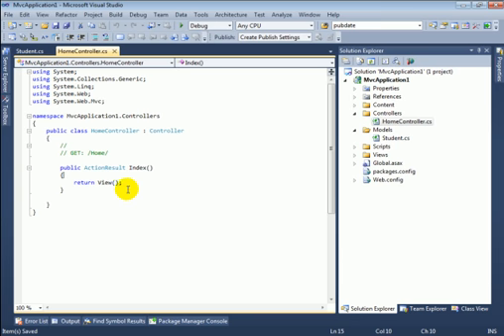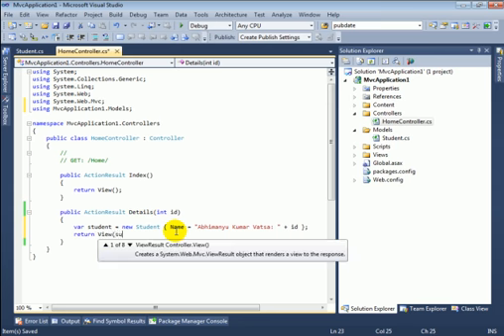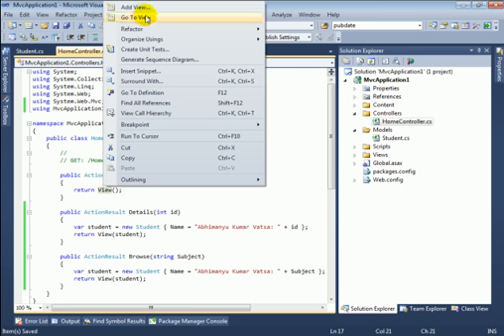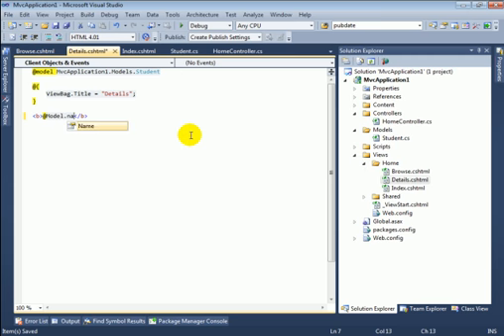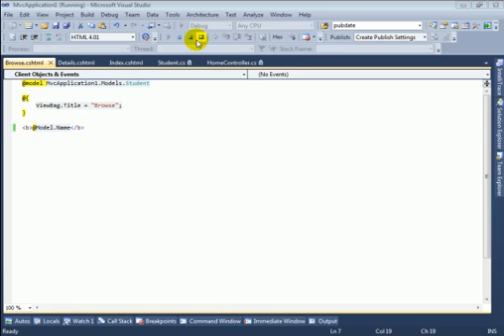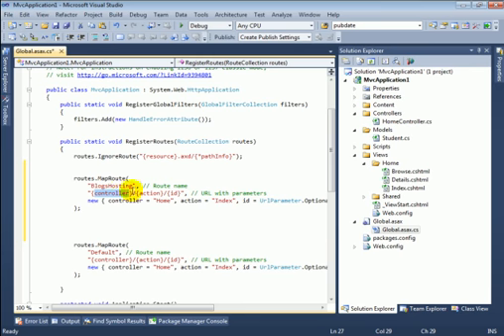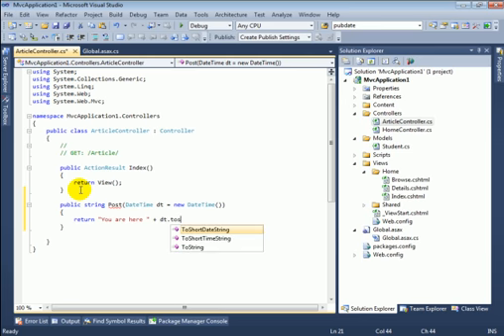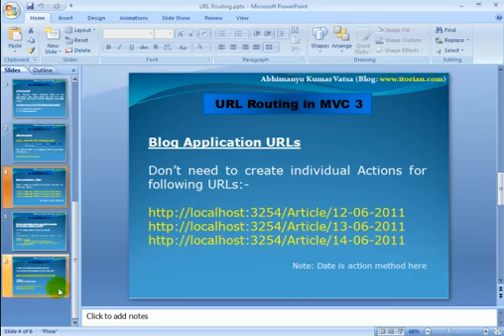URL Routing in MVC 3 - Part 2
In this video tutorial you will learn all about URL Routing in MVC 3. You will also learn the basics of folder structure in MVC Project.